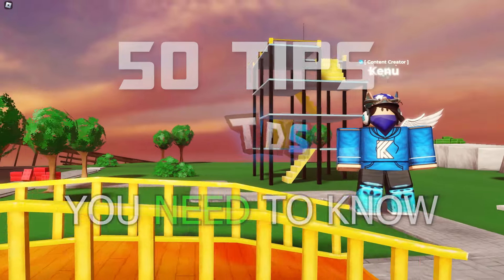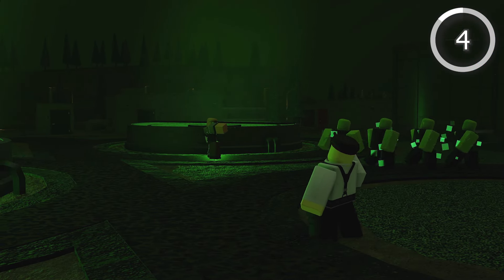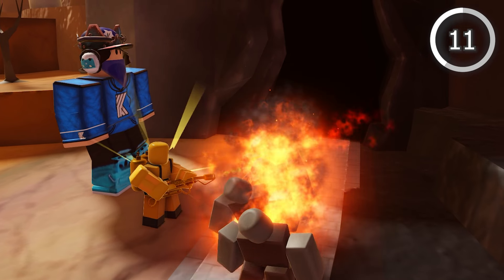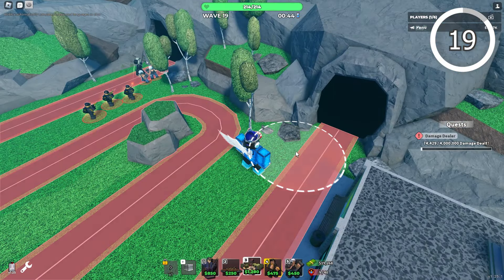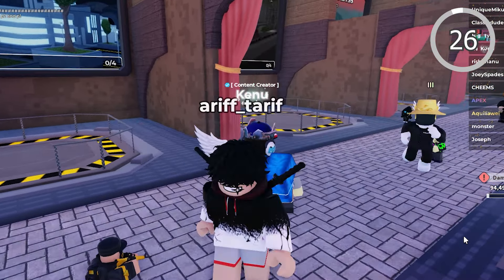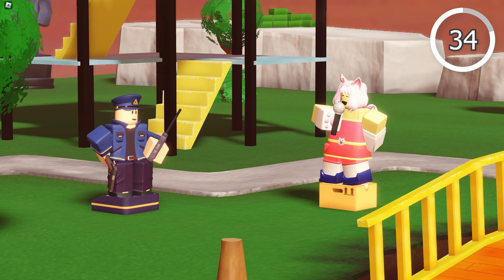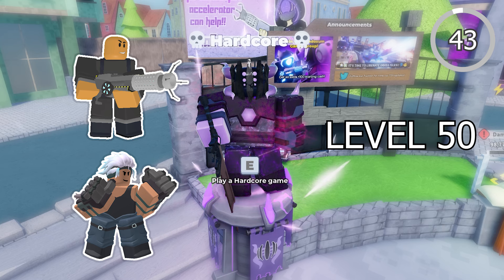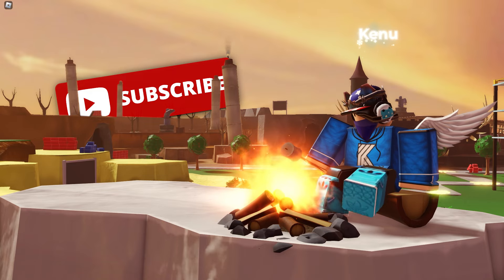50 Tips For TDS In 8 MINUTES | TDS Tips, Tricks, and Guides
Tower Defense Simulator video about 50 cool tips for TDS!